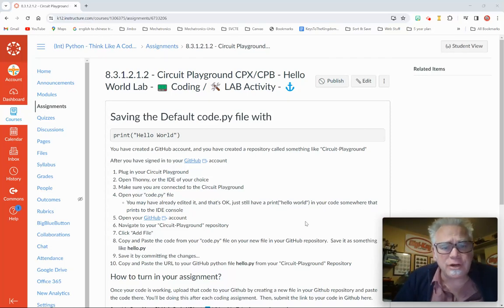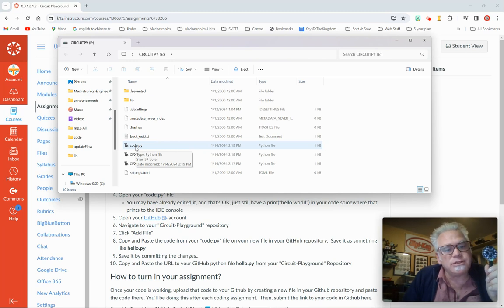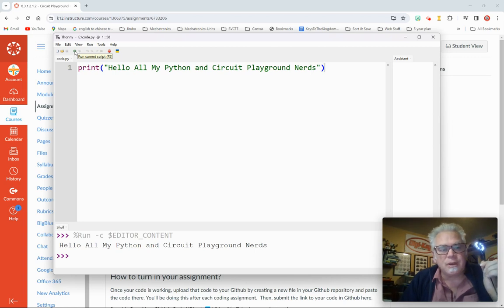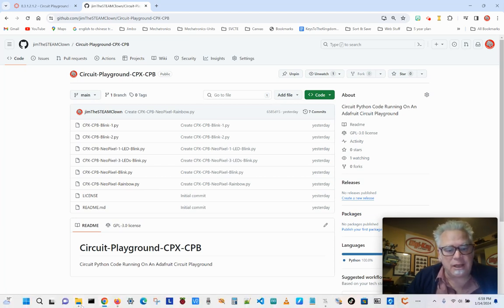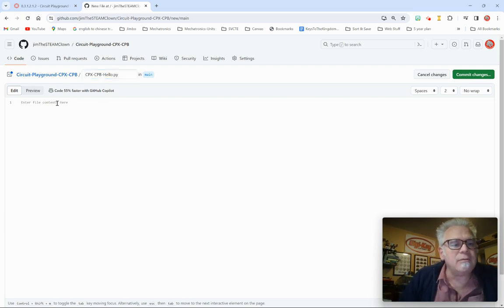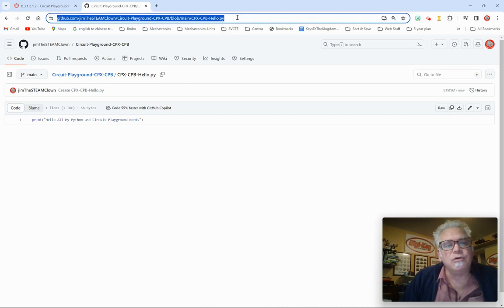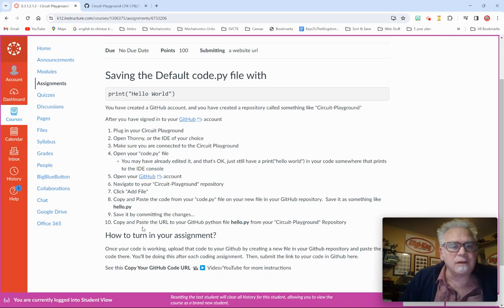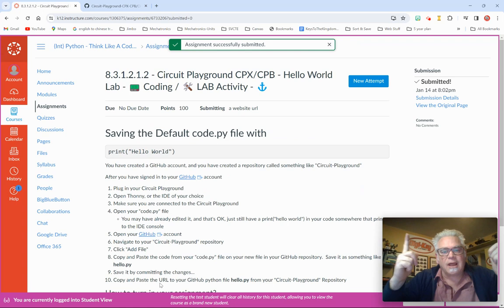CPX CPB Code URL From GitHub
How To Turn In A URL To Circuit Playground Python Code From GitHub

You have created a GitHub account, and you have created a repository called something like "Circuit-Playground"

1) Plug in your Circuit Playground
2) Open Thonny, or the IDE of your choice
3) Make sure you are connected to the Circuit Playground
4) Open your "code.py" file
    -- You may have already edited it, and that's OK, just still have a print("hello world") in your code somewhere that prints to the IDE console
5) Open your GitHubLinks to an external site. account
6) Navigate to your "Circuit-Playground" repository
7) Click "Add File"
8) Copy and Paste the code from your "code.py" file on your new file in your GitHub repository.  Save it as something like hello.py
9) Save it by committing the changes...
10) Copy and Paste the URL to your GitHub python file hello.py from your "Circuit-Playground" Repository